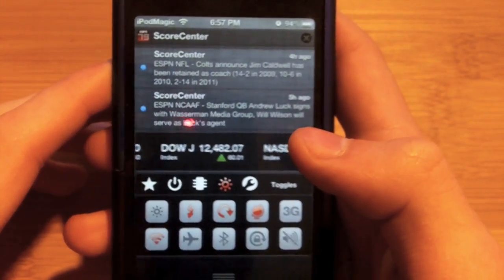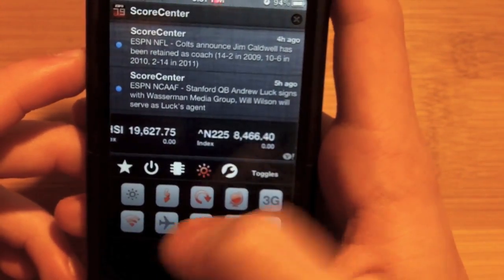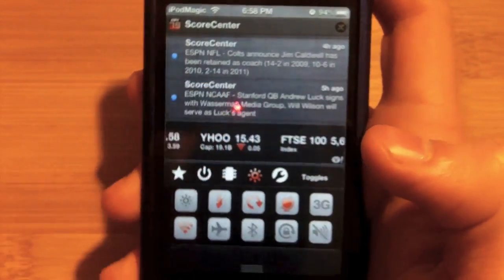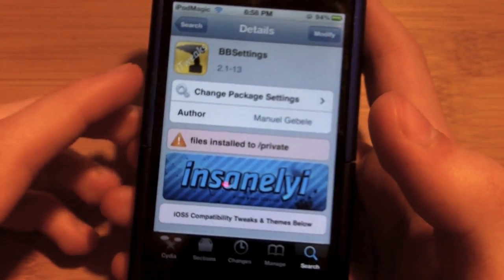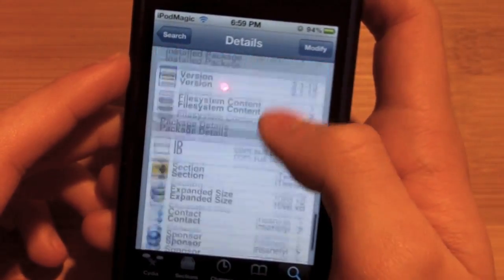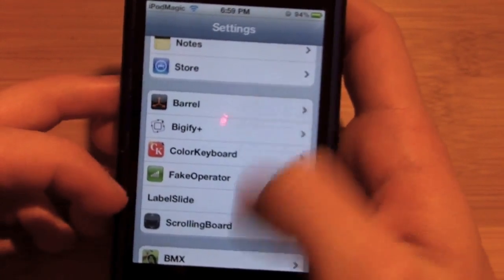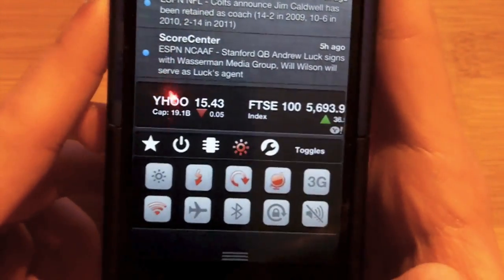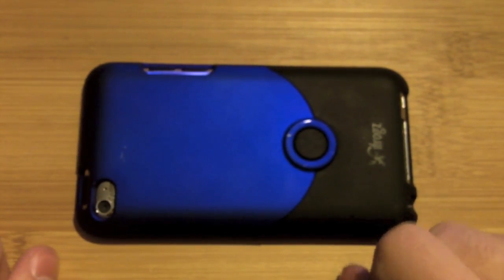BBSettings: Amazing Widget In Notification Center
Hey guys, and welcome back to another tweak review on this cool widget called BBSettings. If you have already heard of SBSettings before, then you must be familiar with this tweak because they are exactly alike! The only difference is that BBSettings brings all the cool features from SBSettings, which includes many toggles and switches, but now integrated on Notification Center for iOS5 users! Thanks =-)